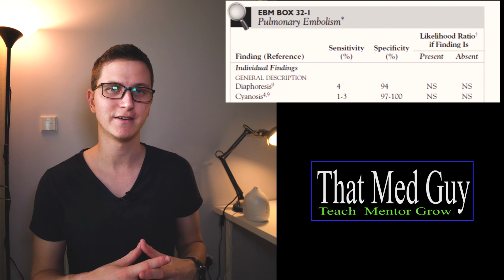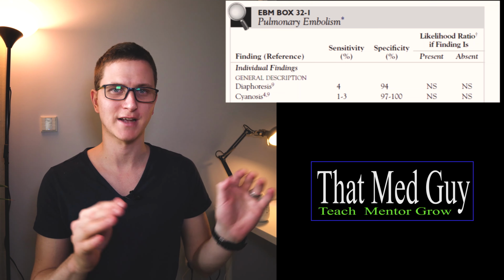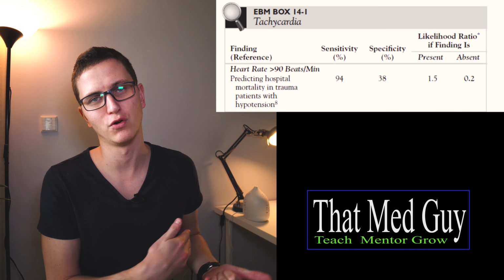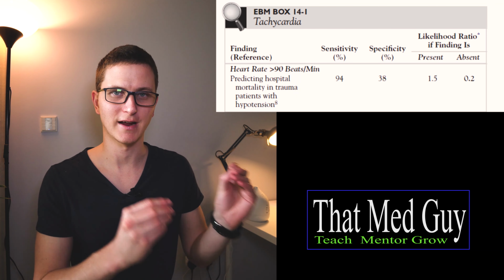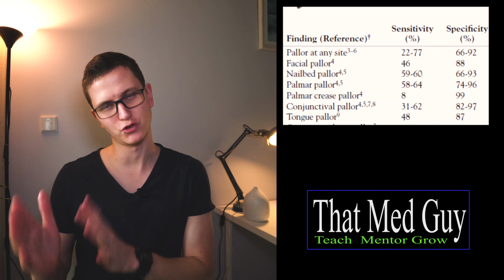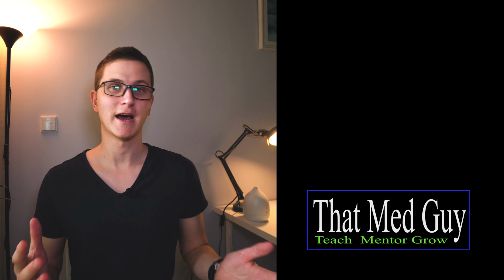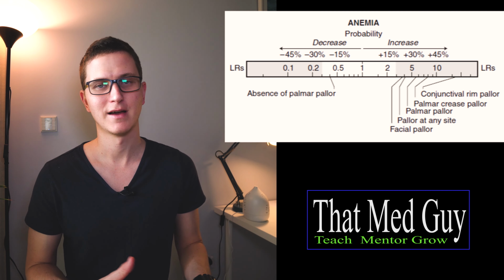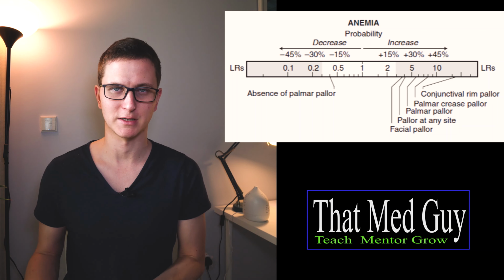Sensitivity and Specificity Explained | What Every Clinician Must Know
Every sign, symptom and test you use has a sensitivity and specificity, but most clinicians were never taught what that actually means in practice. James breaks it down clearly.

What's covered:
✅ What sensitivity means and when it matters
✅ What specificity means and when it matters
✅ SnOUT and SpIN explained
✅ How to apply this to real clinical decisions every day